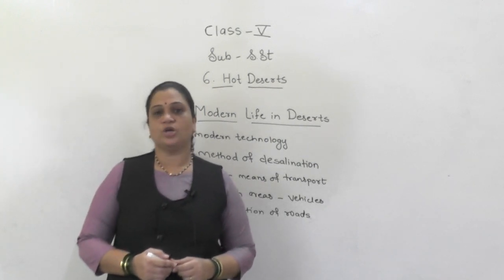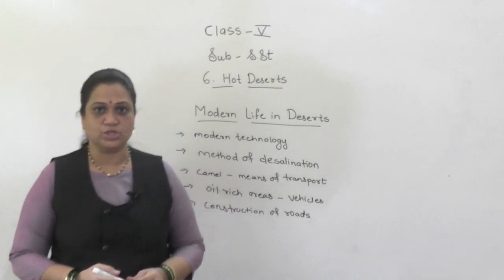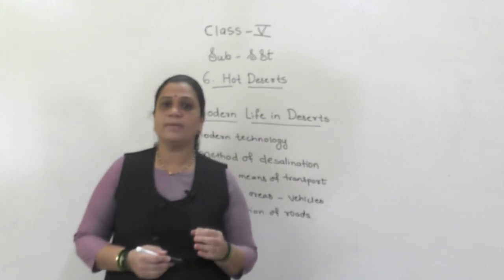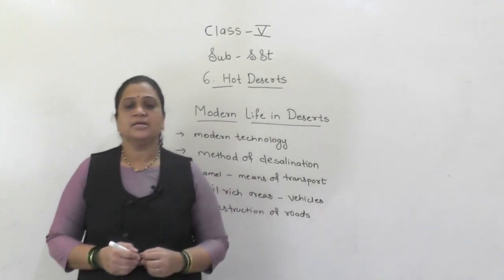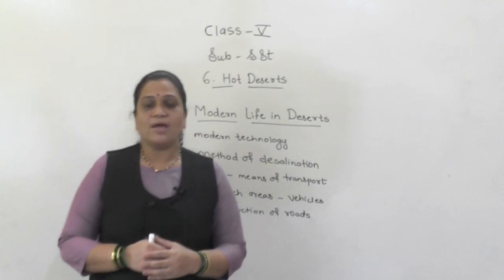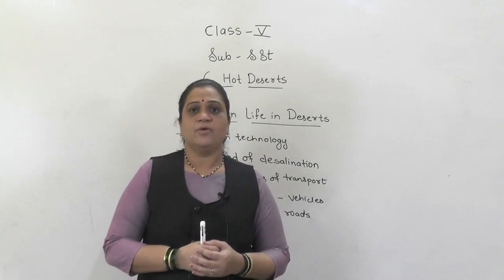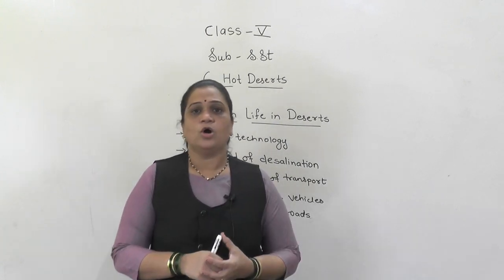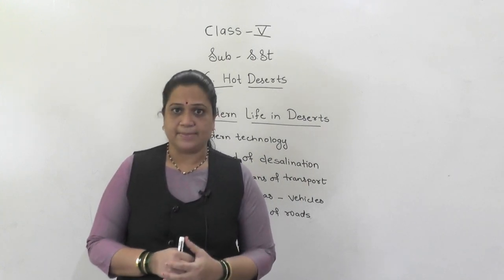HOT DESERTS PART 4